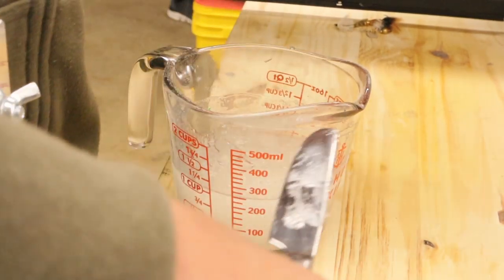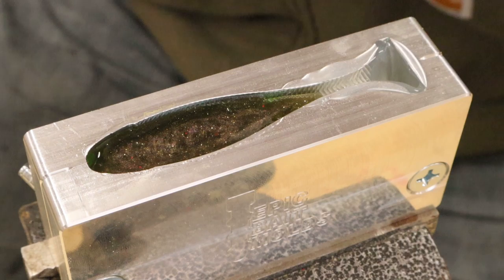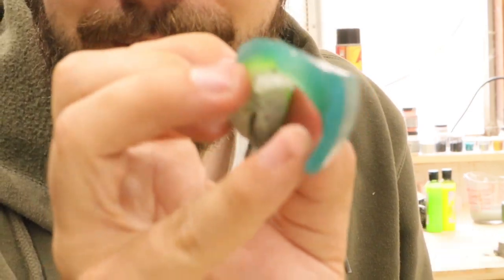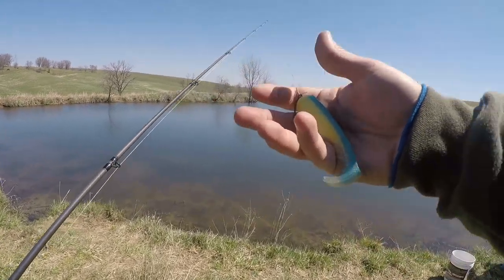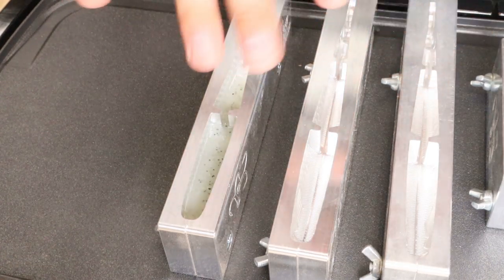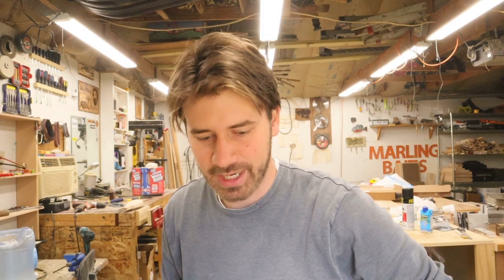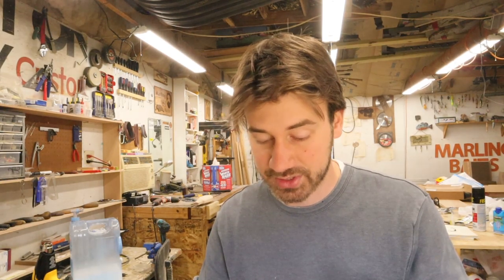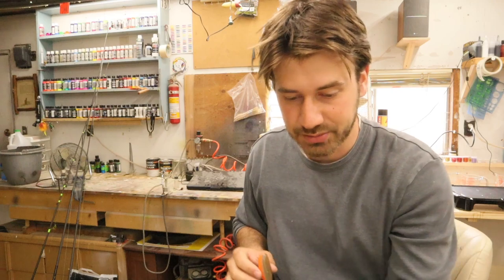BootTail SwimBait | Pour to Catch | Epic Pud